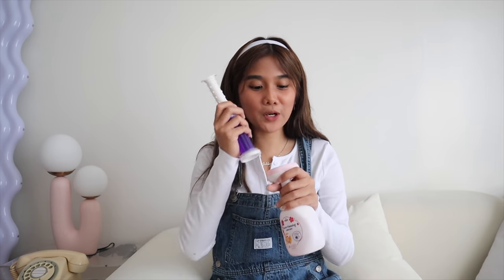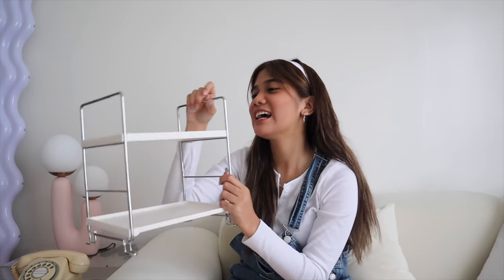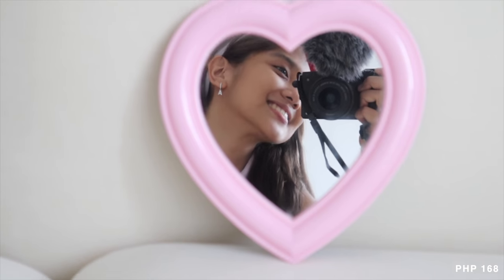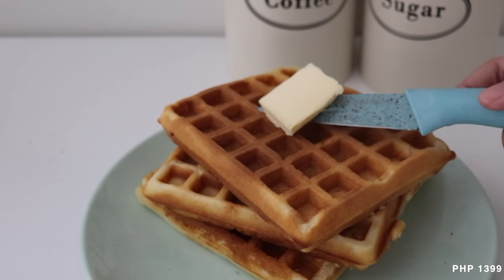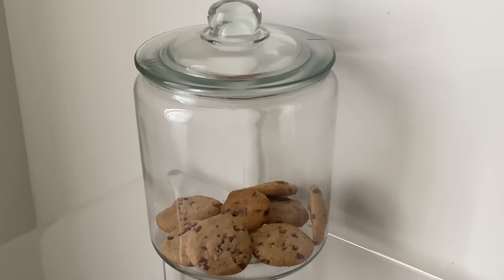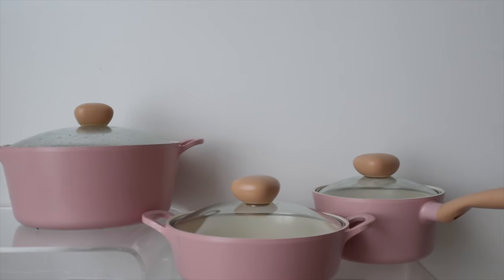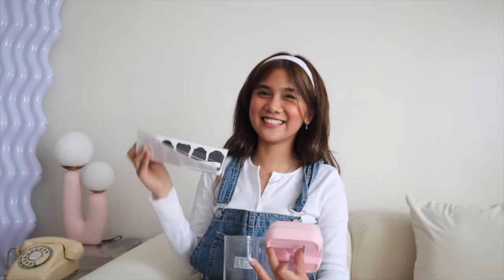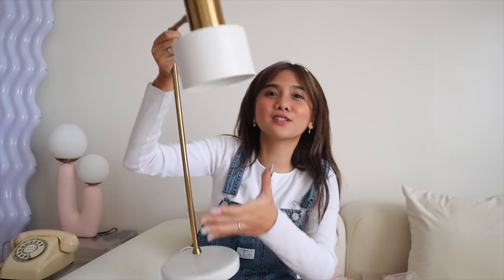SHOPEE HOME/ROOM DECOR HAUL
Sharing my 9.30 sale recos on this haul! Just an archive of room decor, home essentials, kitchen stuff I show on my condo makeover series and more.  Bear with my energy on this video as I’m a bit hyper than usual. Hope you guys enjoy!

CODE: ”930ASHLEY"
15% coins cashback, min spend ₱500 capped at 80 coins (100 claims)
Validity: September 30, 2021 only

*♡•∘•∘LINKS  ∘•°•♡ *